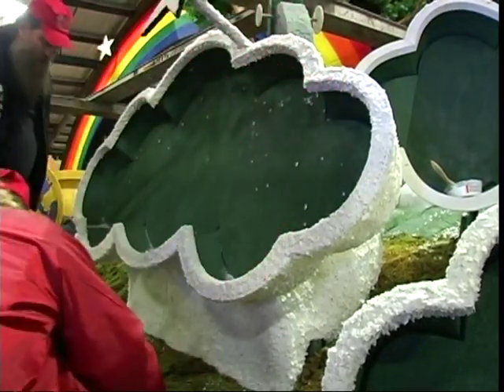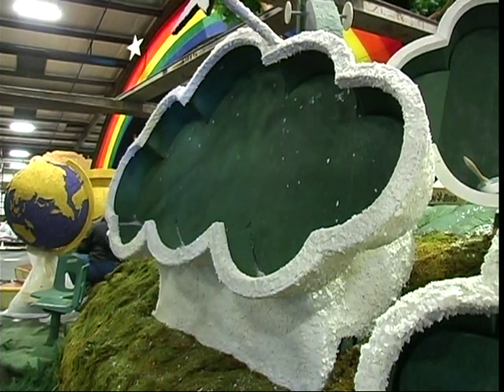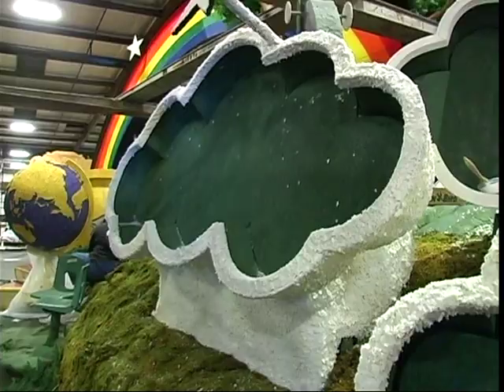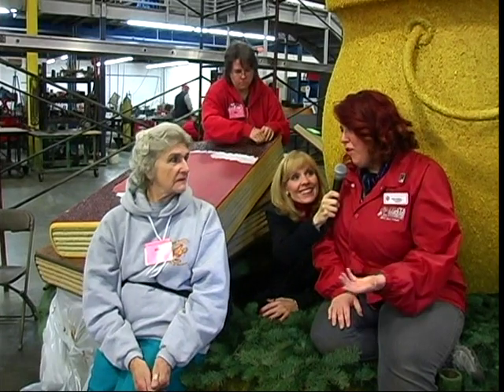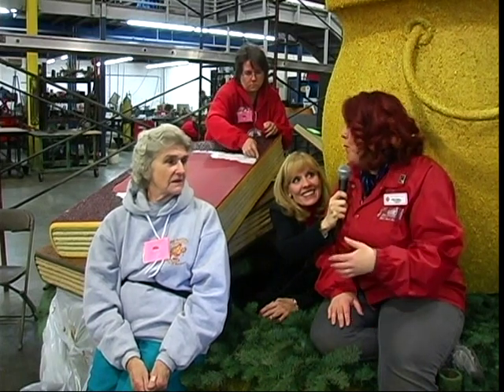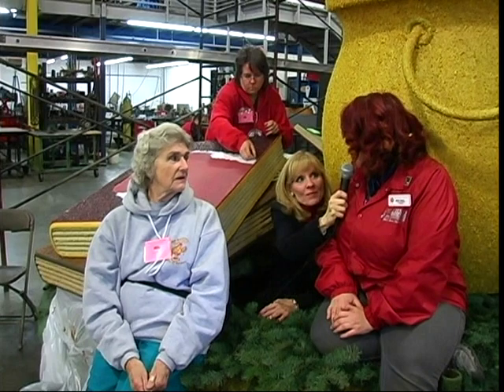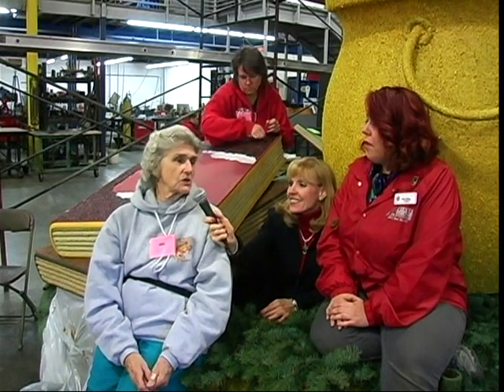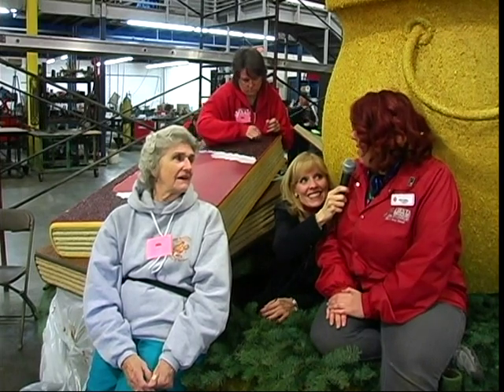rose parade float building